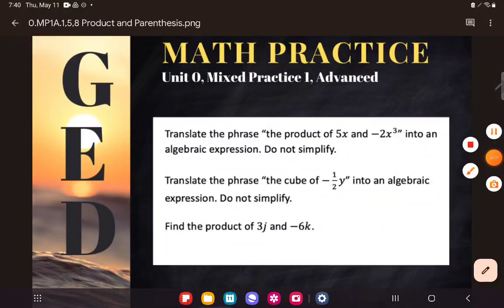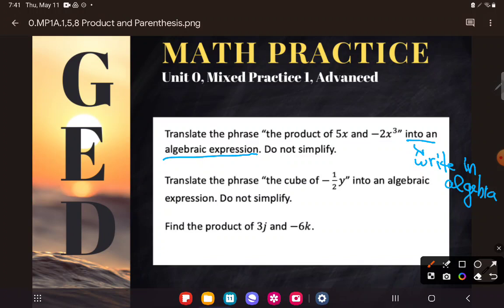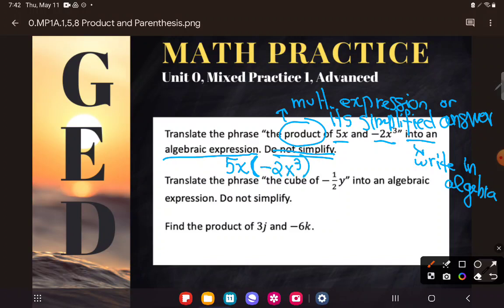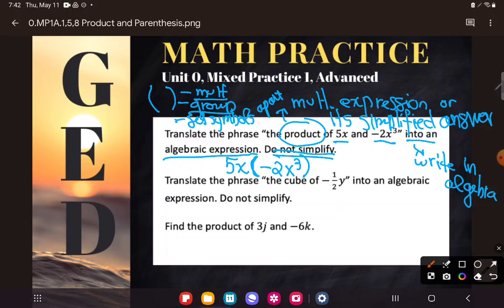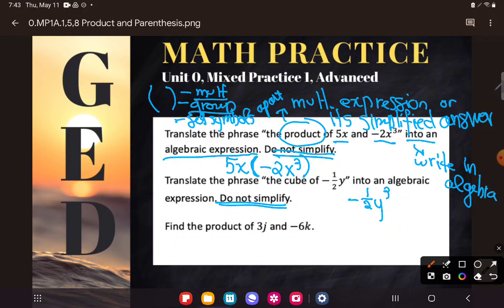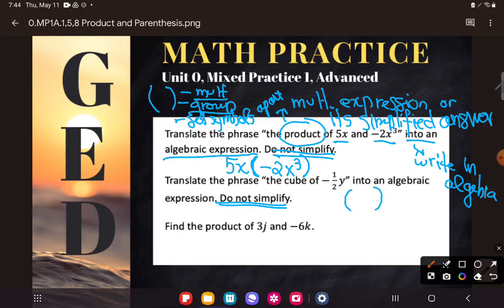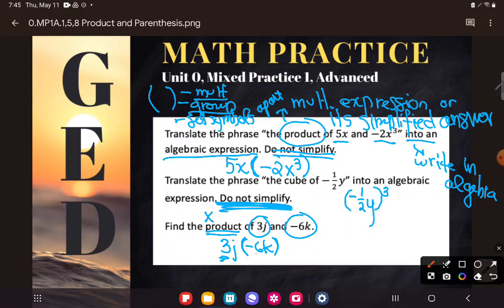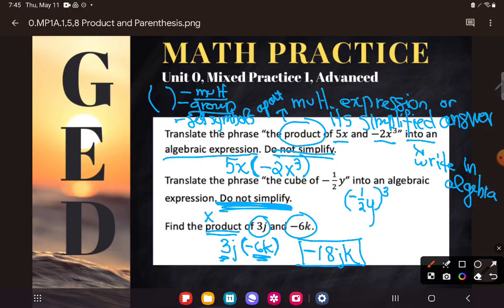GED Math: Product and Parenthesis (0.MP1, Adv, #1,5,8)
Unit 0, Mixed Practice 1, Advanced Level, #1,5,8

It's important to fully understand math vocabulary like "product" and math symbols like parenthesis if you want to avoid common student errors when writing expressions.